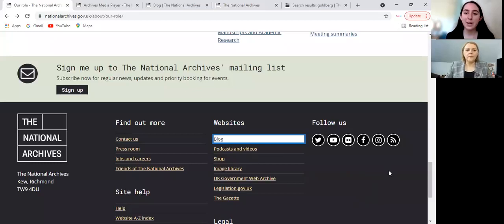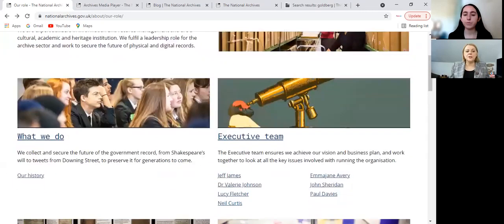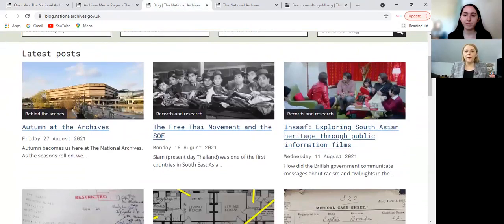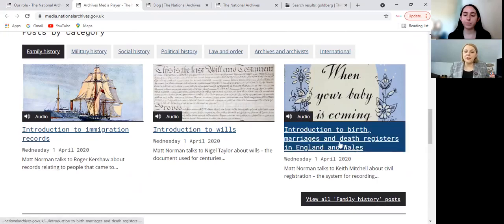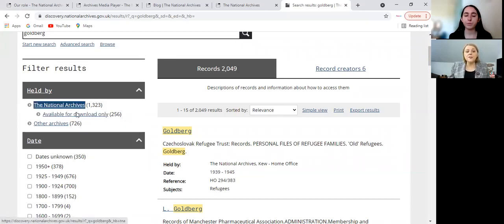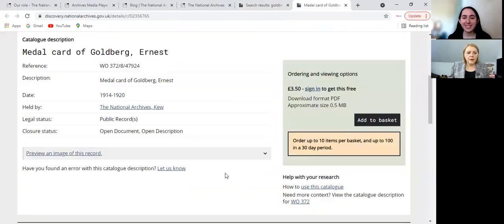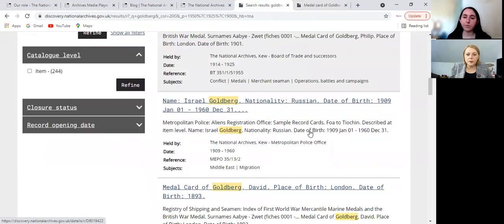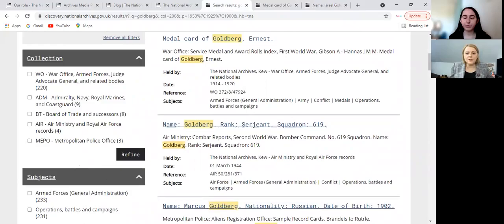Explore the UK Archives to Find Your European Ancestors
Polaron’s mission is to influence the language services sector for it to be sustainable, driven by quality, innovation and value for money and be the leading authority on European citizenship worldwide. We empower people and organizations by connecting them to their communities, languages and culture.

Finding information about your ancestors can be a daunting task but the UK National Archives can make it that much easier. The National Archives are the official archive and publisher for the UK Government, and for England and Wales, with access to over 1,000 years of iconic national documents. Explore the archives with Eva Hussain, the Director at Polaron, as she digs a bit deeper to help you find out more about your ancestors.